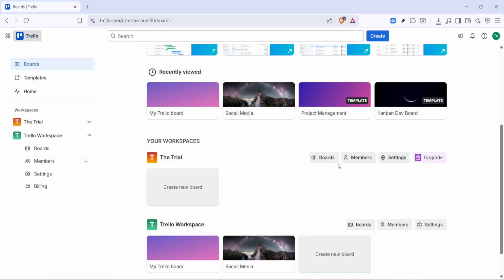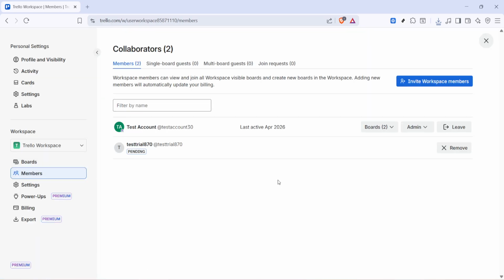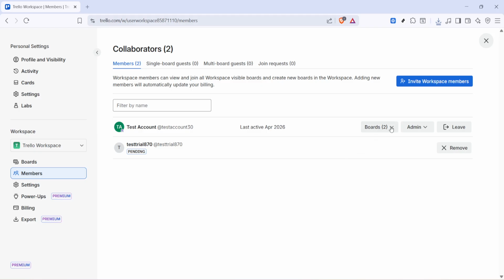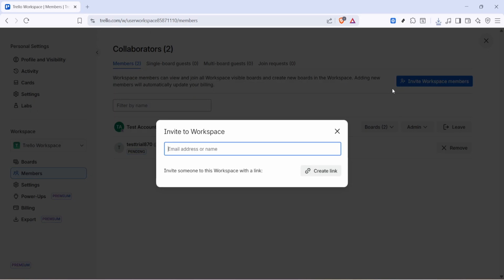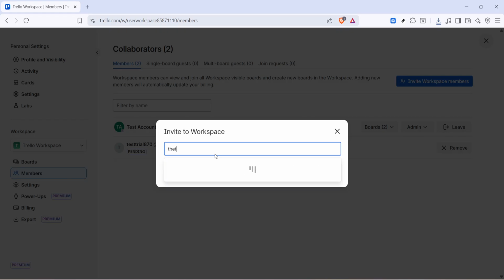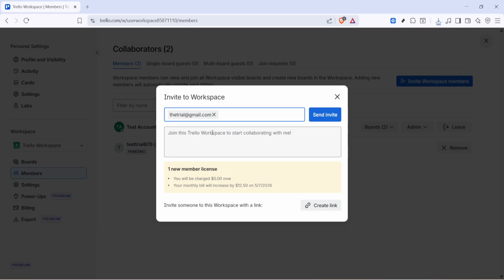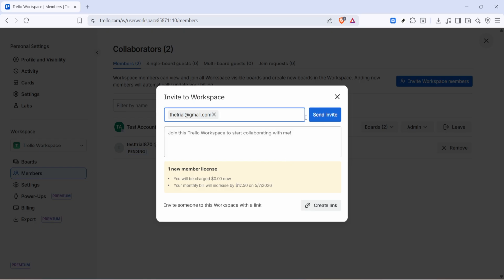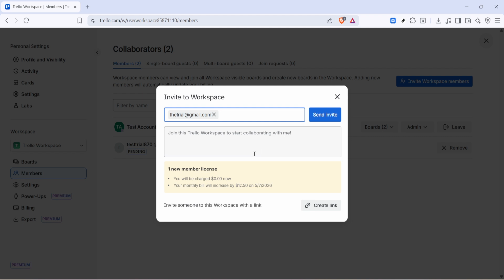How to add people to workspace on Trello (Step By Step 2026)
How to add people to workspace on Trello